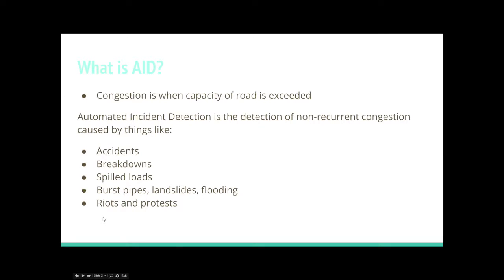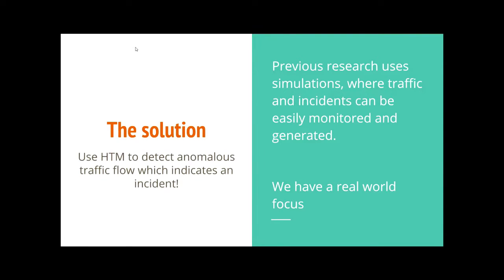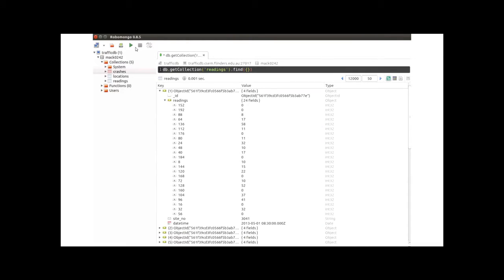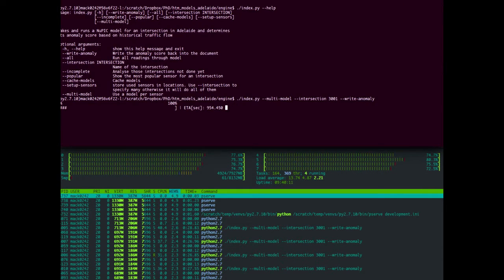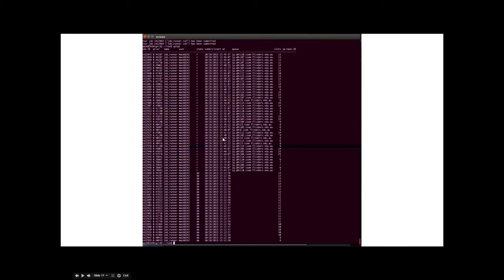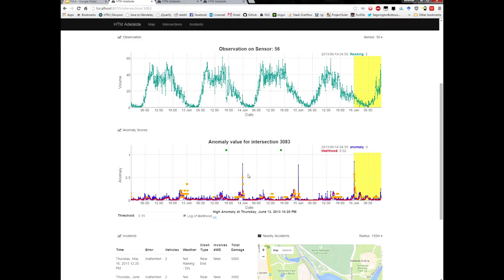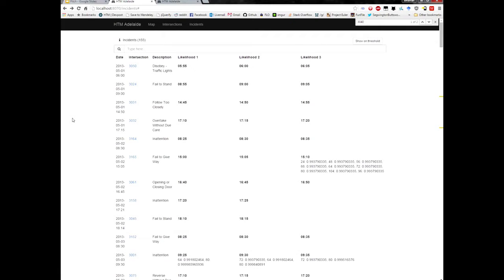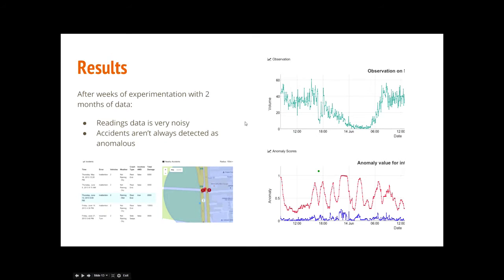HTM Models for Adelaide Arterial Traffic Flow - Jonathan Mackenzie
2015 HTM Challenge Application Submission (1st place winner).